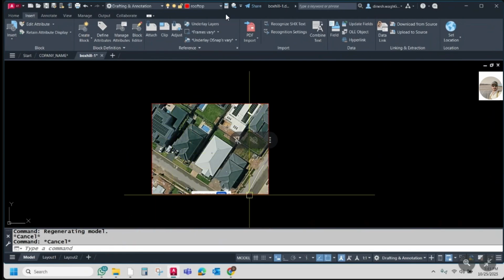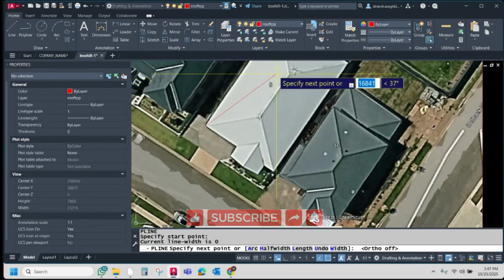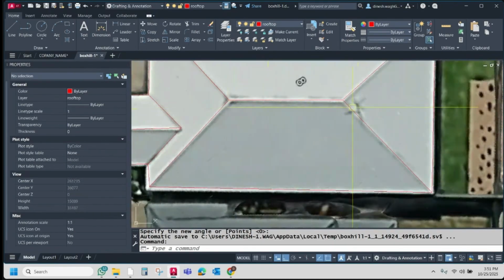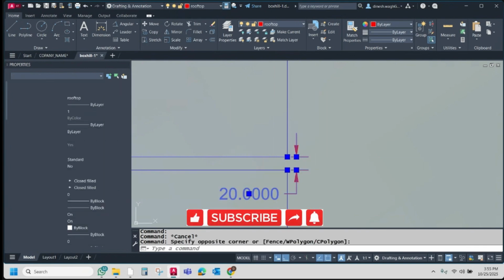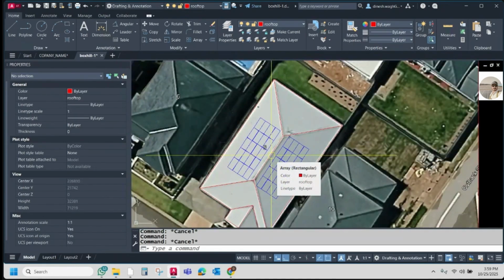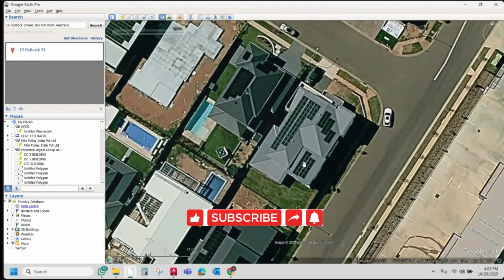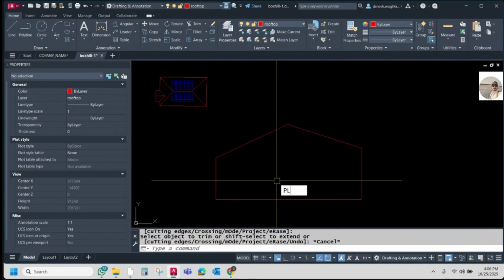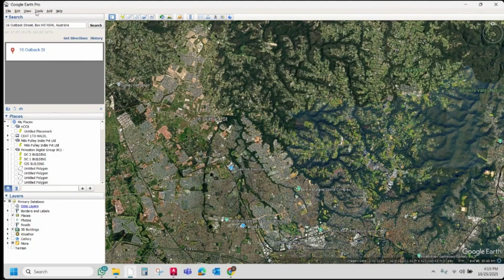AutoCAD for Solar EPC Companies | Professional Solar Design Engineer Course 2025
By Surya Setu | Online Training | Trainer: Dinesh Wagh

Welcome to Surya Setu, your trusted online training platform for Solar EPC Design and AutoCAD mastery.
This course is designed for engineers, students, and professionals who want to build a successful career as Solar Design Engineers in the renewable energy industry.

Learn to create real-world solar project designs using AutoCAD — from PV layouts to Single Line Diagrams (SLDs), cable routing, and earthing drawings — exactly as used by top Solar EPC Companies.

✅ AutoCAD Basics to Advanced Tools
✅ Solar PV Layout Design (Rooftop & Ground-Mounted)
✅ Electrical SLD & Cable Routing
✅ Earthing & Lightning Layouts
✅ BOQ and Documentation Preparation
✅ Real Project-Based Assignments

🎯 Course Highlights

100% Online Training (Flexible timing)

Practical Solar Design Projects

Lifetime Access to Study Material

Trainer: Dinesh Wagh (Solar Design Engineer & AutoCAD Expert)

Personalized Support via WhatsApp

🎓 Engineering Students (Electrical / Mechanical / Civil)
⚡ Working Professionals wanting to enter Solar EPC
💼 Solar Entrepreneurs & Freelancers
☀️ Anyone passionate about Solar Design Engineering

💼 Career Opportunities

After this course, you can work as:

Solar Design Engineer

AutoCAD Draftsman (Electrical/Solar)

Solar Project Engineer

Freelance Solar Designer

Learn practical design skills used by leading EPC companies, improve your technical portfolio, and grow your career in the renewable energy sector.

👨‍🏫 About the Trainer – Dinesh Wagh

Experienced Solar Design Engineer and AutoCAD Specialist with years of hands-on EPC design experience.
Dinesh has trained numerous professionals and students in Solar EPC Project Design, helping them secure jobs and start successful solar careers.

His teaching approach focuses on practical, real-project-based learning — not just theory.

🧾 Certification

Receive a Certificate of Completion from Surya Setu after your final project submission, validating your skills as a Professional Solar Design Engineer (AutoCAD Specialist).

📞 Contact & Enrollment

Join now and start your journey to becoming a Professional Solar Design Engineer with Surya Setu!

AutoCAD for Solar EPC,
Solar Design Engineer Course,
AutoCAD Solar Design Training,
Solar EPC Design Course,
Solar Project Design in AutoCAD,
Solar Design Engineer Training,
AutoCAD Electrical Design Course,
Solar EPC Company Training,
Online Solar Design Course,
AutoCAD Solar Layout Tutorial,
AutoCAD for Renewable Energy,
AutoCAD Course for Engineers,
Solar Power Plant Design Course,
Solar PV System Design Training,
AutoCAD Training 2025,
Solar EPC Design Tutorial,
Professional Solar Design Engineer,
AutoCAD for Solar Projects,
Solar Electrical Design in AutoCAD,
Solar Design Course Online,
AutoCAD for Electrical Engineers,
AutoCAD Solar EPC Training,
Renewable Energy Course,
Solar EPC Training India,
Surya Setu AutoCAD Course,
Dinesh Wagh Solar Training,
Solar Design Engineer Online Course,
Solar Project Drafting in AutoCAD,
Learn AutoCAD for Solar EPC,
AutoCAD Solar PV Layout Design,
Solar EPC Online Certification,
Solar Engineering Training,
Solar CAD Design Course,
AutoCAD Solar Plant Design,
Solar Design Course with Certificate,
AutoCAD PV Layout Training,
AutoCAD SLD Drawing for Solar,
AutoCAD Electrical Drafting for Solar,
Solar Energy Design Engineer,
AutoCAD Training for Solar Engineers